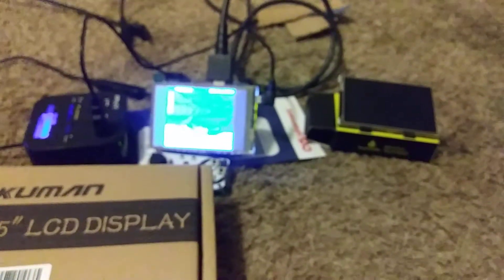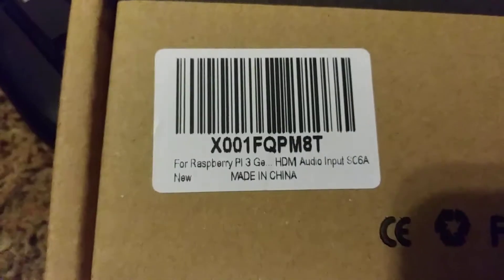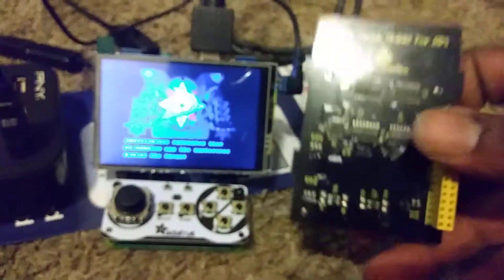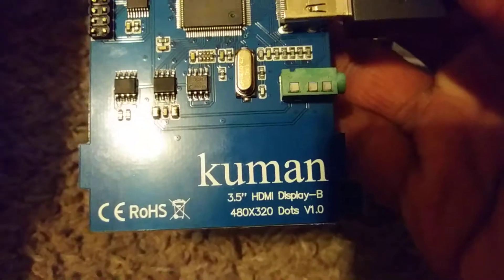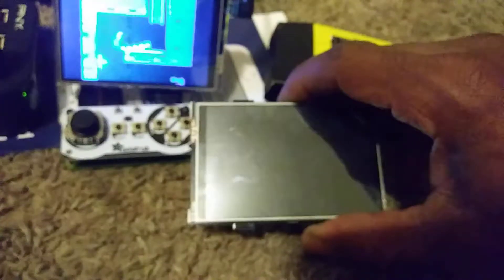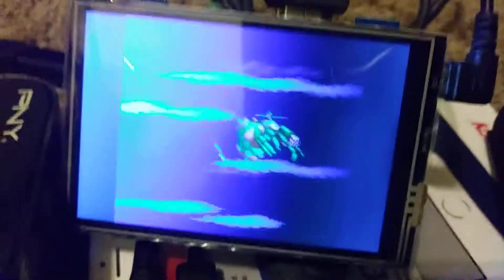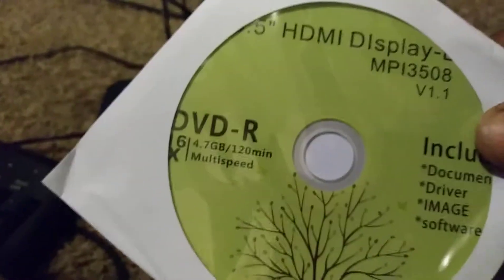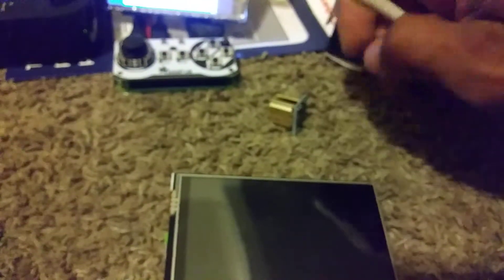Raspberry pi. Zero kuman 3.5 lcd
Man iam relly liking this kuman 3.5 lcd. Hdmi display better than this keyestudio rpi tft 3.5 gpio display .
The kuman is hdmi
The Keyestudio is gpio so thas not a bad thing but when you dont have no code to get it working man thas a pain .
I went from adifruits git hub to i think like 3 or more
So i order the kuman i new i dint care about touch so i opend the box pluged a hdmi cable in power cord in bam retro pie . then the joybonnet was fun to set up esay .
So way cant the other screen work

Ok iam done blabing on.
Peace n love
God bless
Hobbie it up